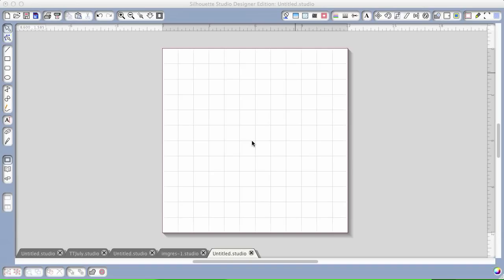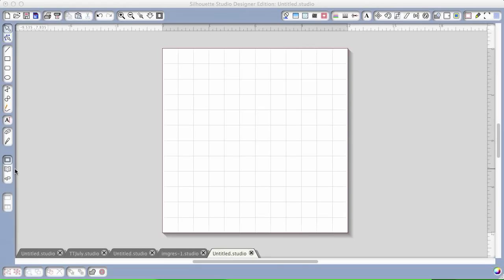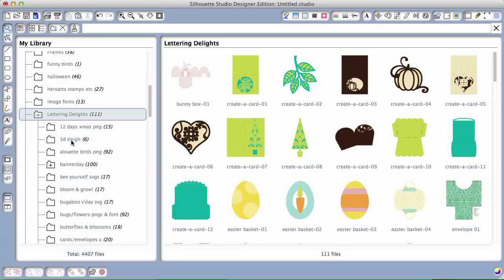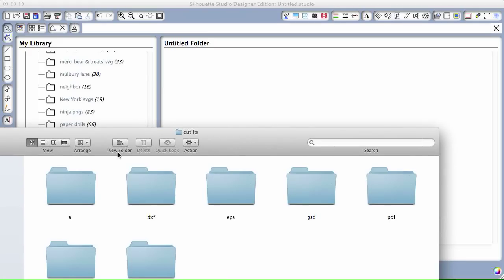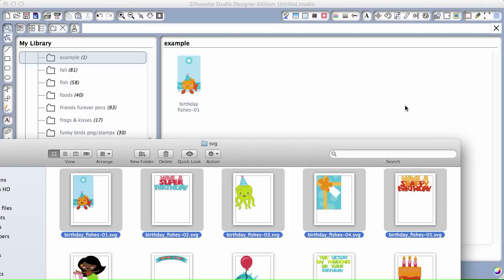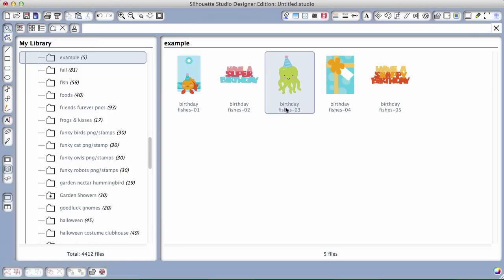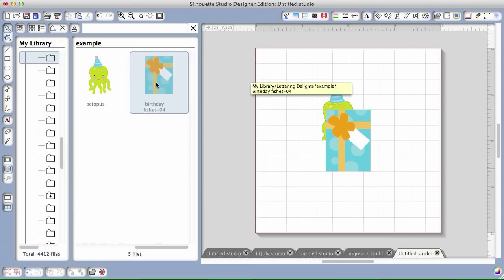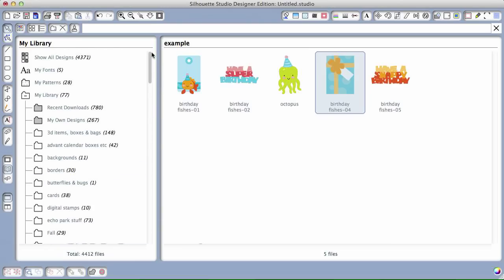Moving your files into Silhouette Studio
How to quickly and easily transfer all of your found/made/purchased files directly into Silhouette Studio so you can view, use, and search them all from within Studio itself.

Please follow me at chaos-n-crafts.blogspot.com or on facebook.